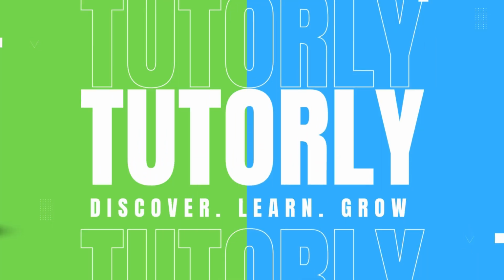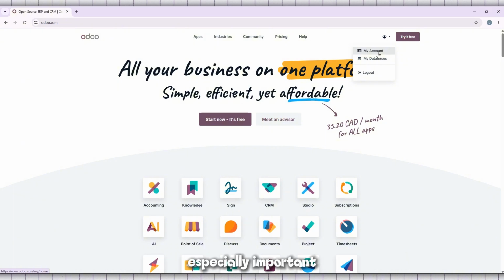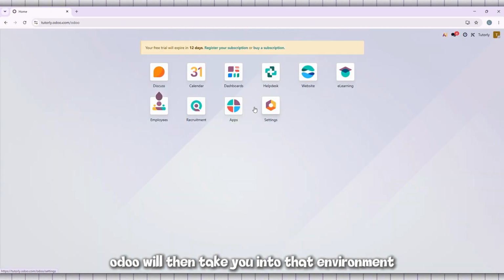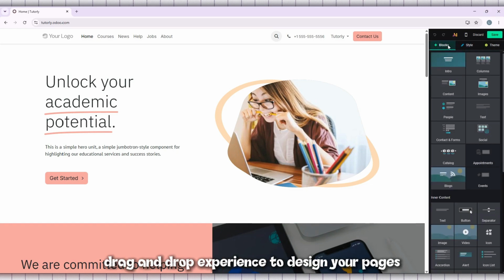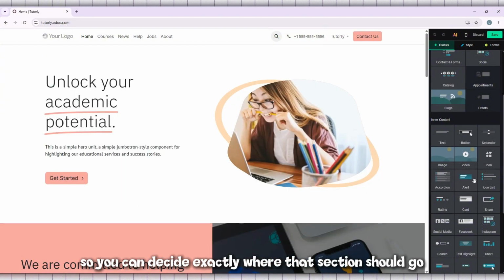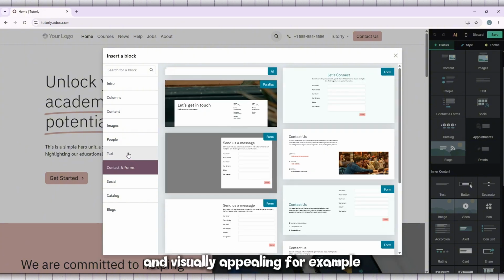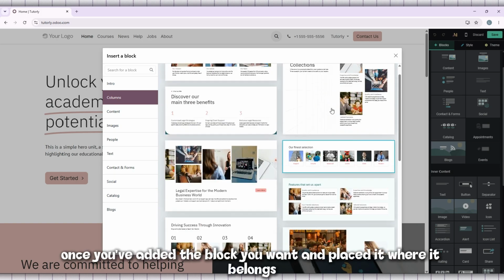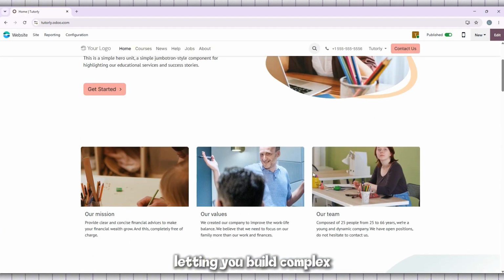How To Add Blocks In Odoo Website Builder (2026 Guide)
Learn the simplest method to add blocks in Odoo Website Builder with our easy-to-follow guide. Discover how to enhance your website's design and functionality by effortlessly adding new blocks. Whether you're a beginner or an experienced user, this tutorial will walk you through the process step-by-step, helping you to create a stunning and professional-looking website. Find out the easiest way to add blocks in Odoo Website Builder now and take your website to the next level.